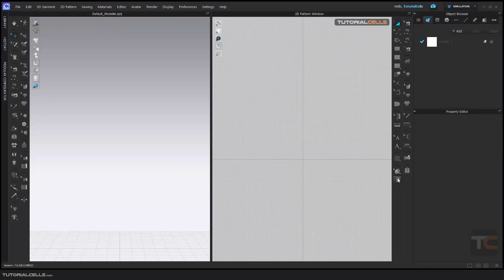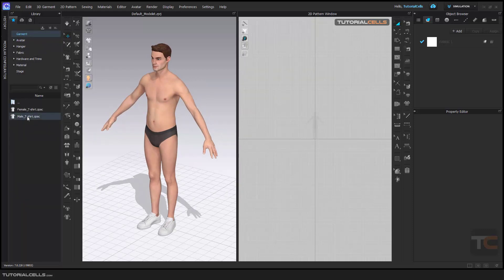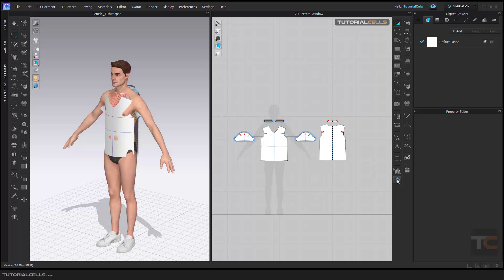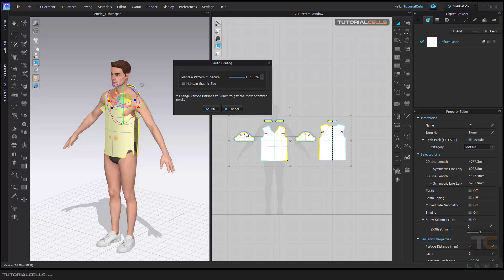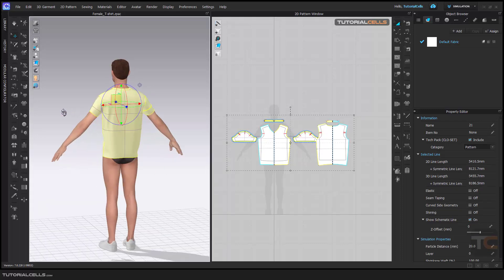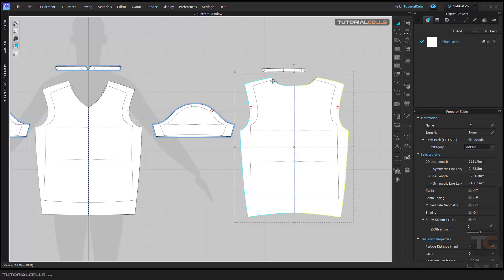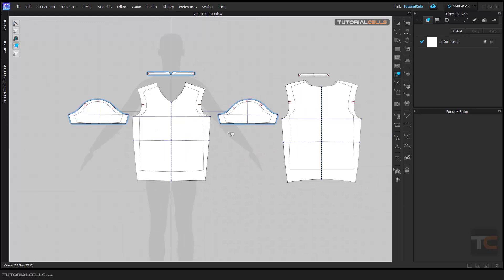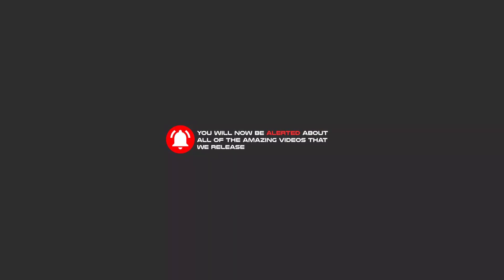0063. auto grading tool in clo3D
When the size of the clothes does not fit the body of an avatar, we use the auto grading tool to change the patterns and measure the clothes.